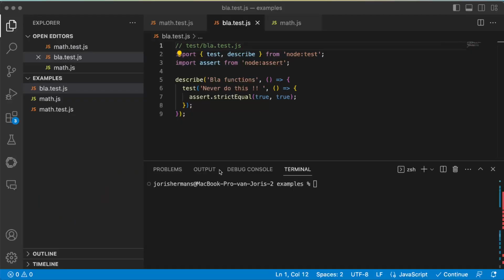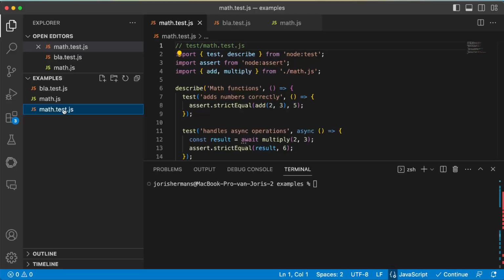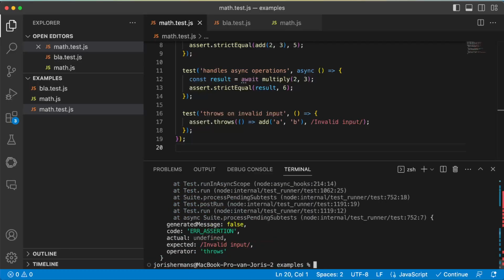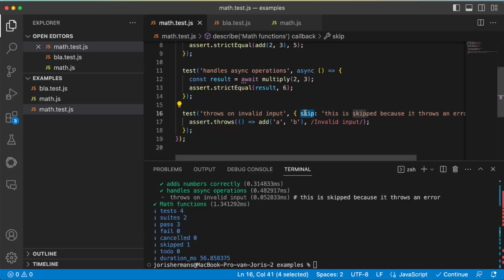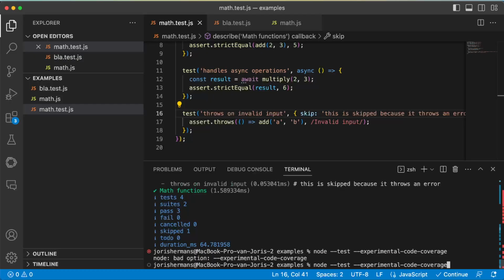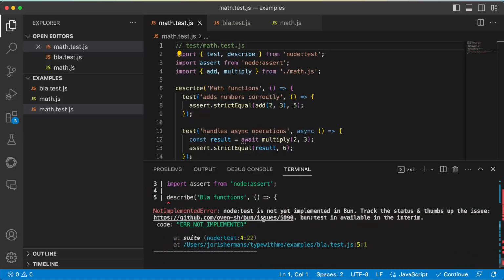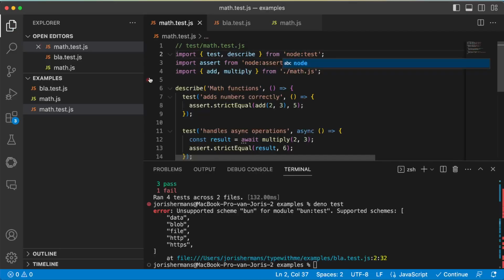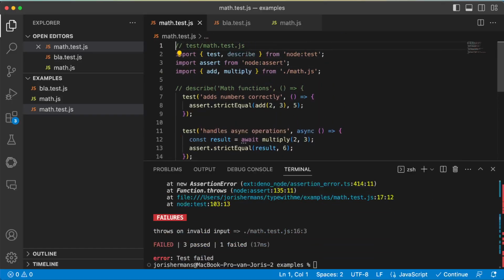No jest, no mocha ... still testing your node.js application!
🚀 Tired of installing heavy testing libraries like Jest or Mocha for every small project?

In this video, I’ll show you how to write professional, reliable tests in JavaScript without any external dependencies — using only what’s built into Node.js, Deno, or Bun!

You’ll learn:
✅ How to write simple tests with Node’s built-in assert module
✅ How to skip and mark tests as TODO — even without a testing framework
✅ How testing works in modern runtimes like Deno and Bun
✅ When built-in testing is the perfect choice for your projects

Whether you’re building a CLI tool, a static site, or a serverless function, built-in testing can save you time, reduce your bundle size, and simplify your workflow.

💡 Don’t waste time wrestling with huge configs or installing extra packages you don’t need. Keep it simple—and keep shipping!